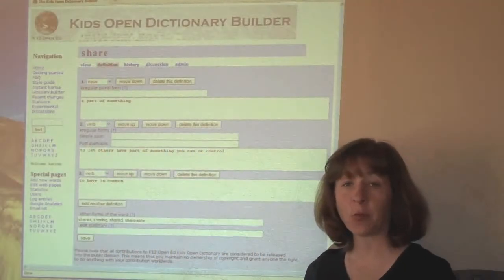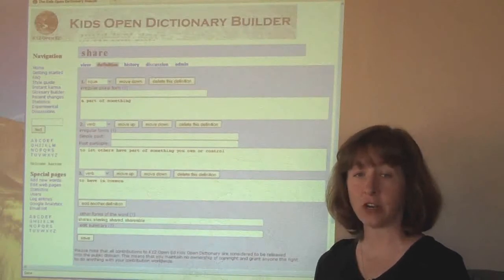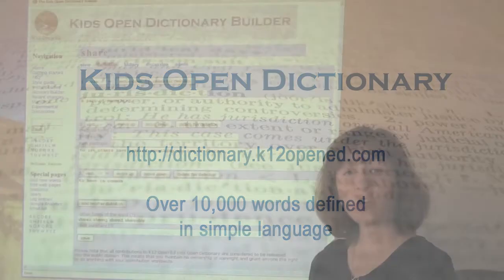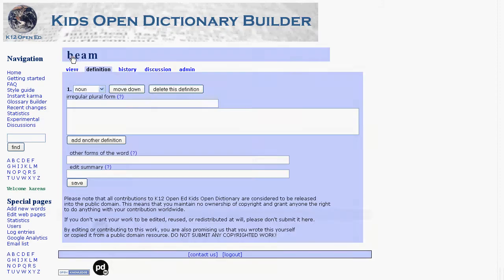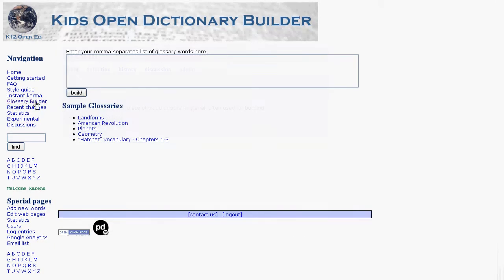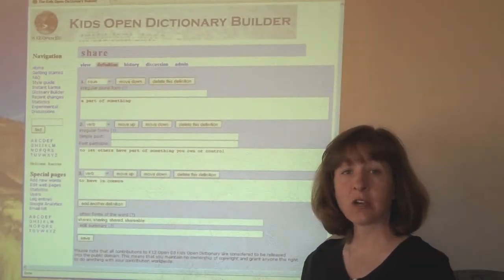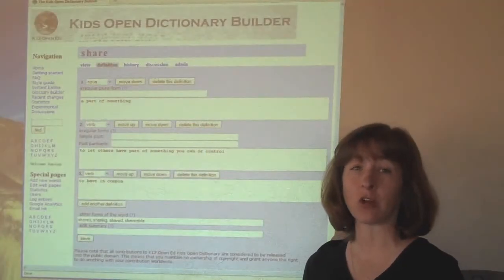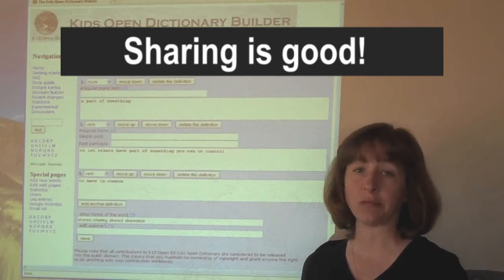Kids Open Dictionary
A very short video about this public domain dictionary written in simple language for kids. It includes a glossary builder that exports to text, HTML, RTF, PDF, Kindle, Mobipocket, Moodle, and MediaWiki.